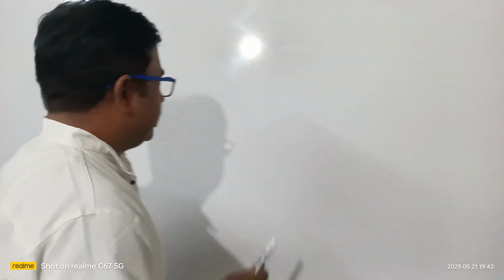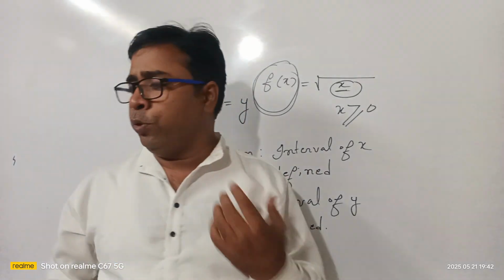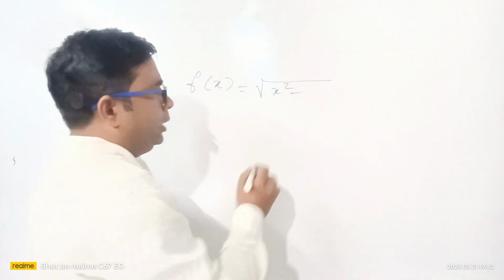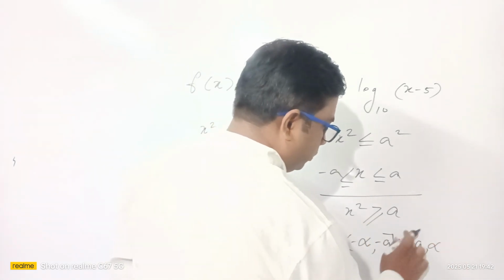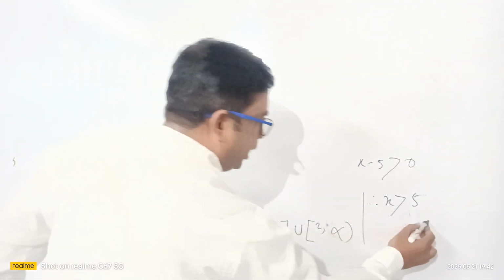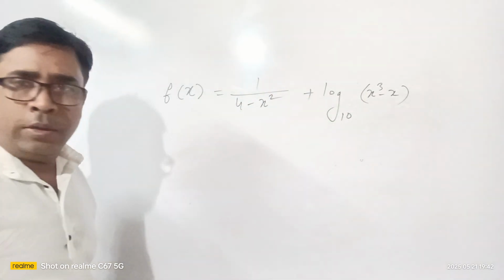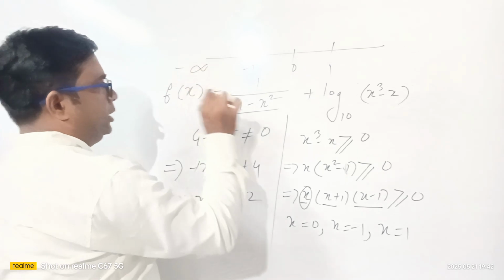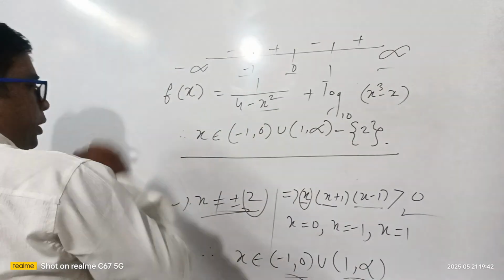Domain and range of afun ction